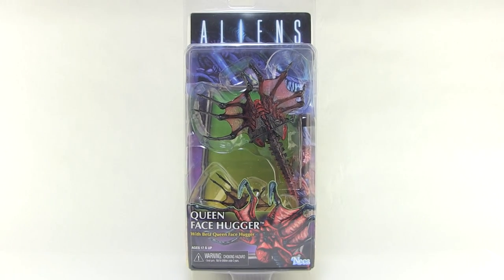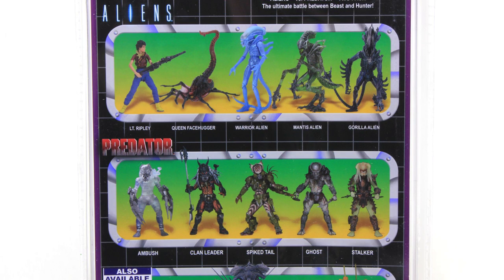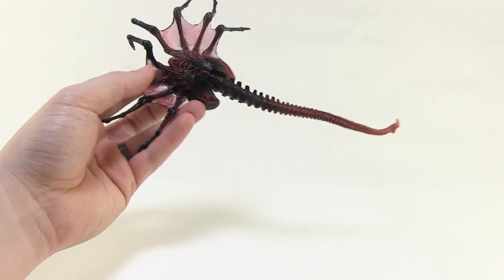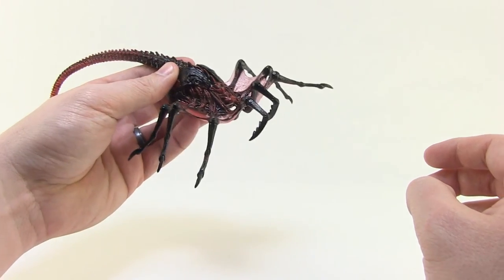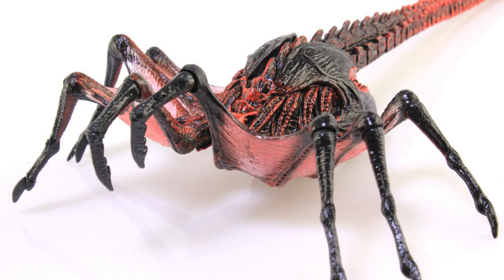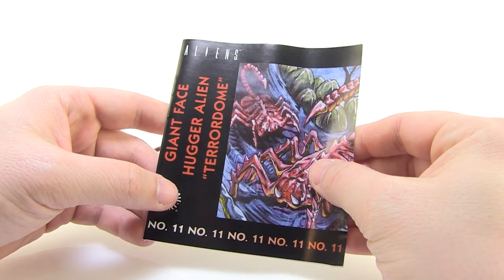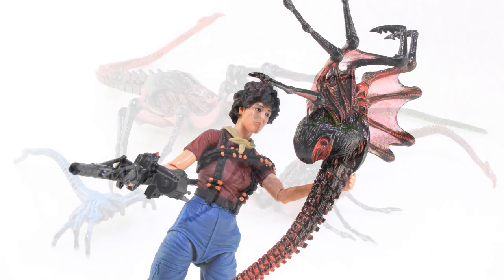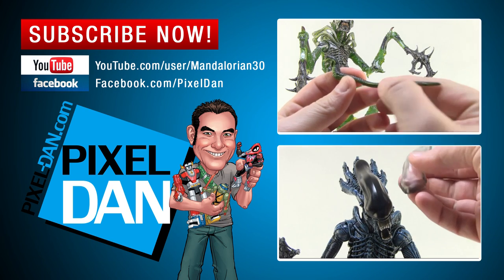Aliens Queen Face Hugger NECA Toys Kenner Wave Figure Video Review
Join Pixel Dan for a look at the new Kenner homage Queen Face Hugger from NECA Toys!